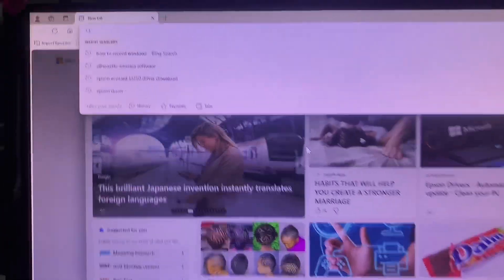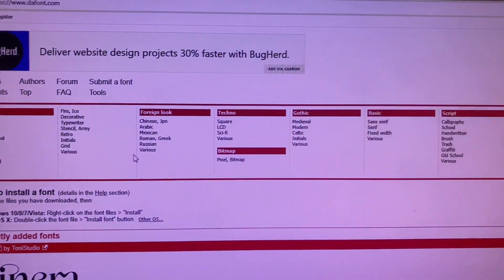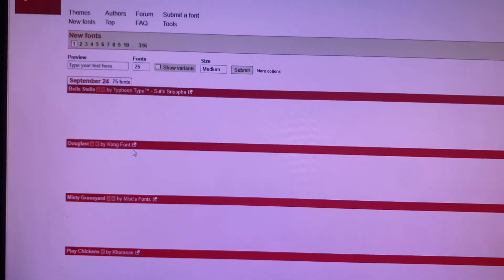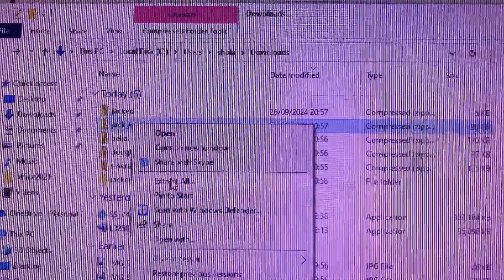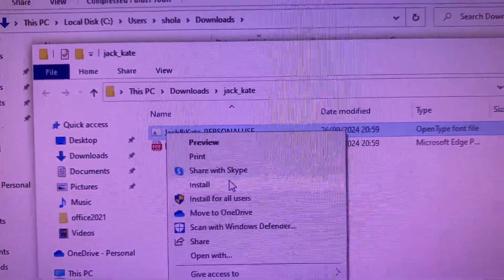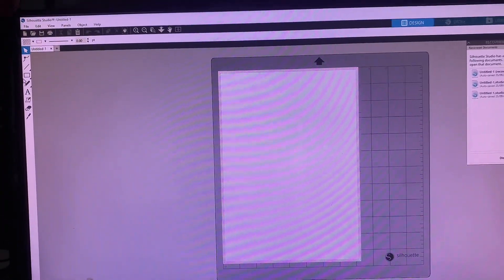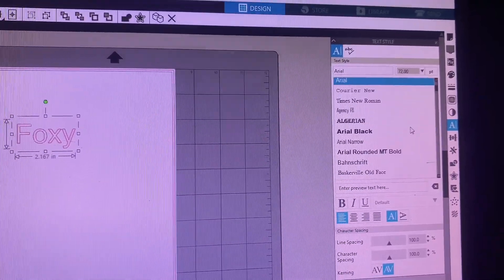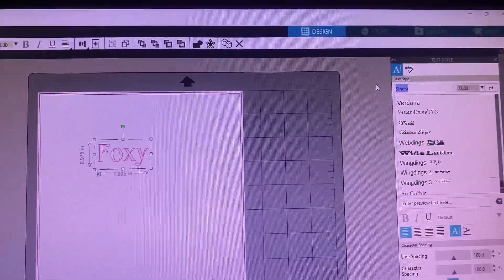How to download and install new fonts to silhouette studios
Quick video on how I download and install new fonts for silhouette studios and photoshop with dafont.com

Search for the fonts you like and download
Go to the downloaded folder on you file explorer
Right click on the folder
Click extract all
Right click on the extracted folder with a white and letter A icon
Click install for all user
Repeat for other fonts
Open your silhouette studios and enjoy!